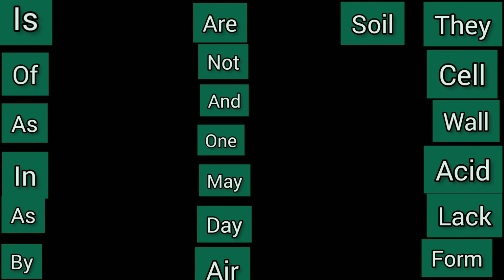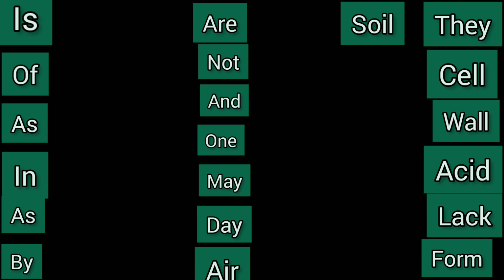how to read and write English 31days reading journey (day16)adult education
How to read and write English # 31days reading journey/adult education
join me in this 31days reading journey and see result